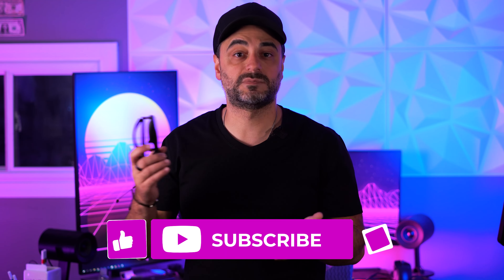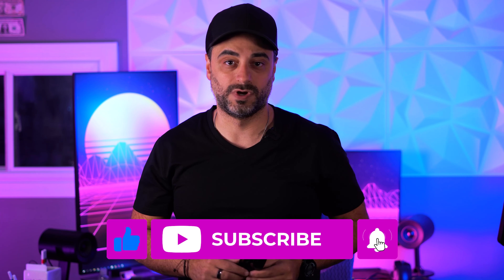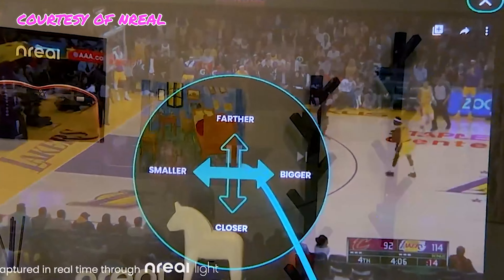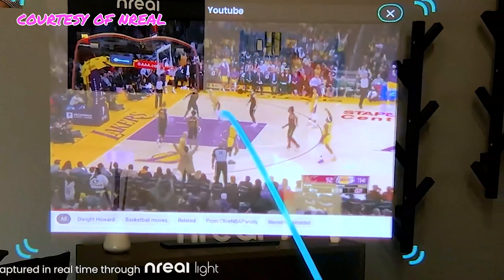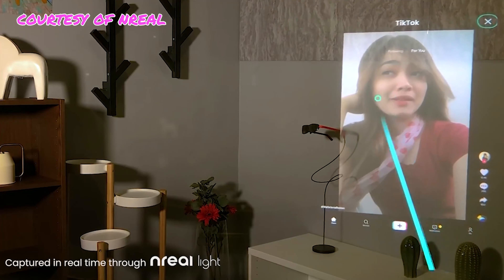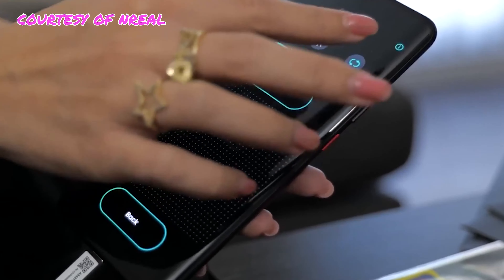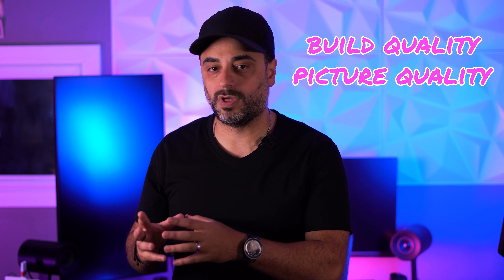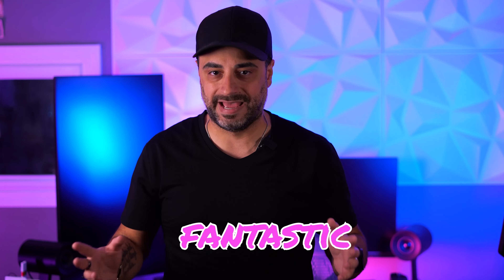NReal Air AR Glasses Review - 2 Months Later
NReal Air AR Glasses Review. These are not just my first impressions, but my two month later review on the NREAL AR glasses!

🛒 360 Rotating Disc - This is the newer model
🛒 Sony A7iii
🛒 Light Bars
🛒 (Alternative Camera) Sony A6600
🛒 Sony 50mm FE Lens
🛒 Rode Wireless Go 2 Mic